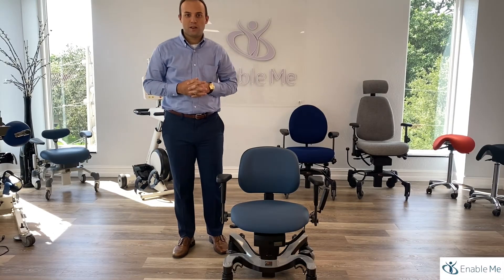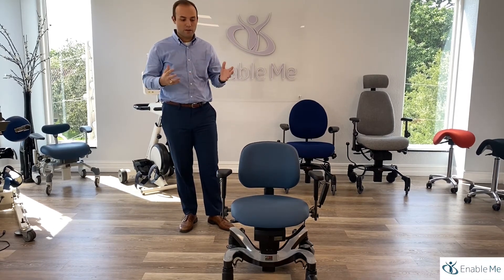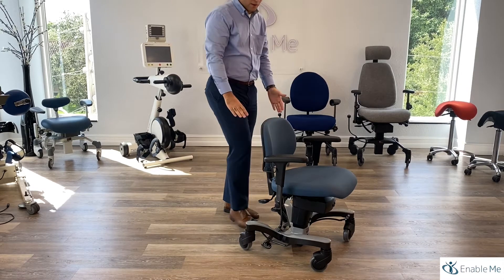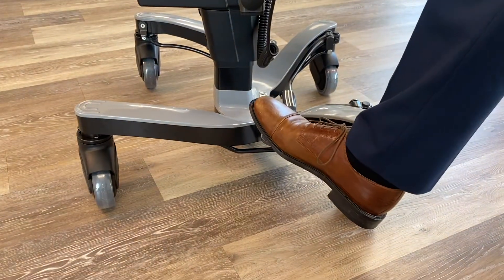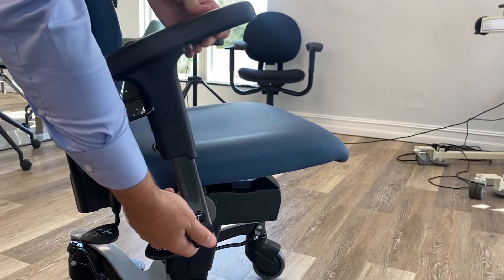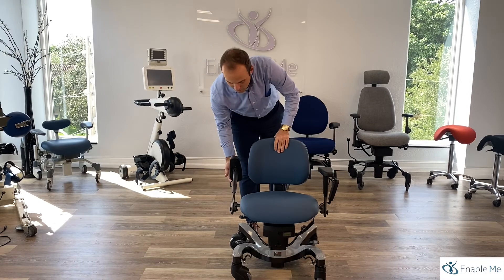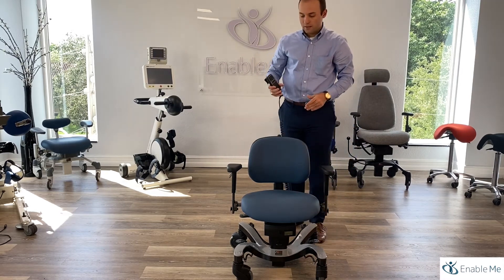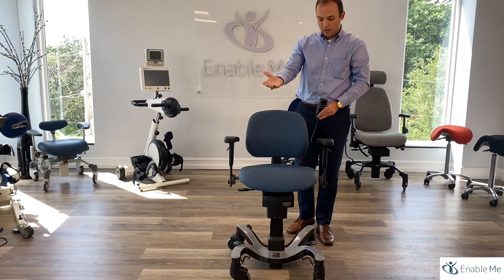'Basic+' Ophthalmology Chair by VELA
Come explore the 'Basic+' Ophthalmology Chair by VELA - an innovative tool designed to help improve patient safety and create a more accessible eye exam environment for patients and clinicians.